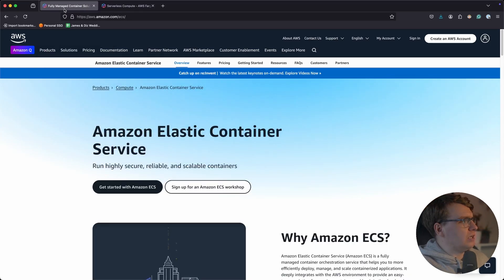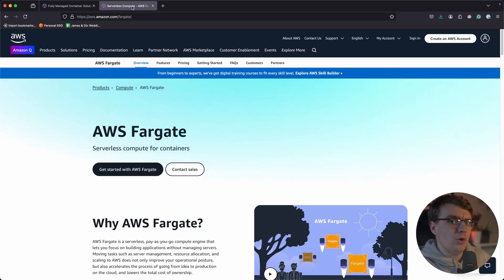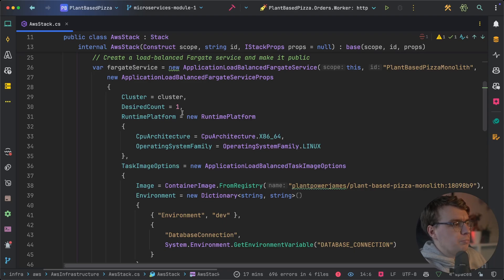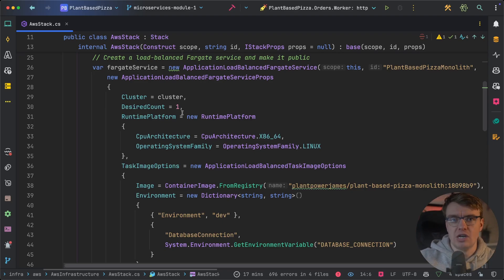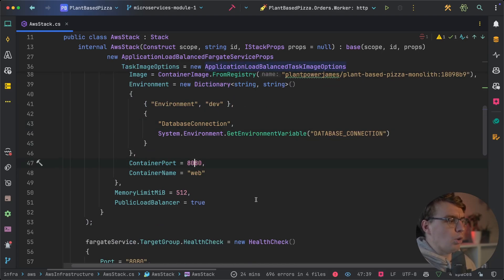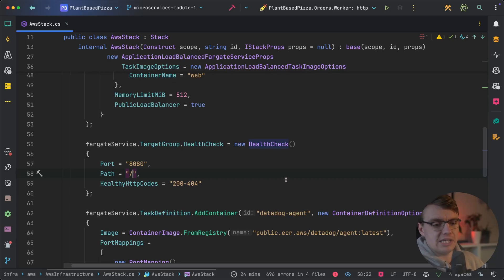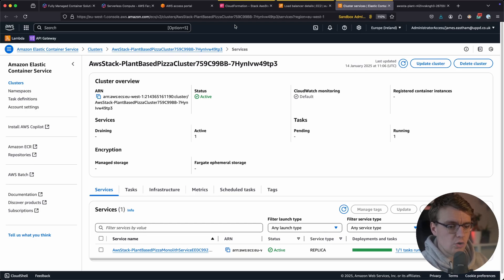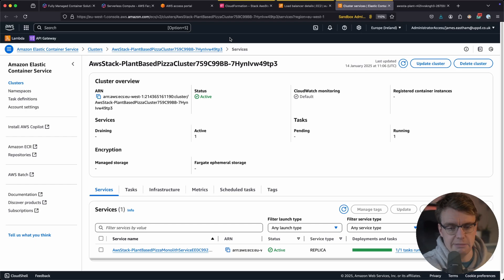The Simplest Way To Deploy Containerized .NET Applications on AWS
Hi, I'm James Eastham. Portability is a key principle when building modern applications.  In this video, I demonstrate how to take a container image, 'plant based pizza', and run it on AWS using ECS Fargate.

Learn about the advantages of ECS Fargate, the importance of infrastructure as code, and the CDK (Cloud Development Kit) for simplifying deployment. By the end of this video, you'll understand how to set up clusters, define task definitions, and manage networking resources for your containerized web applications on AWS.

00:00 Introduction to Portability
00:50 Running Containers on AWS
01:14 Understanding Amazon ECS and Fargate
02:42 Defining and Deploying Applications on ECS Fargate
05:31 Using AWS CDK for Infrastructure as Code
10:11 Deploying and Verifying the Application
12:37 Conclusion and Best Practices